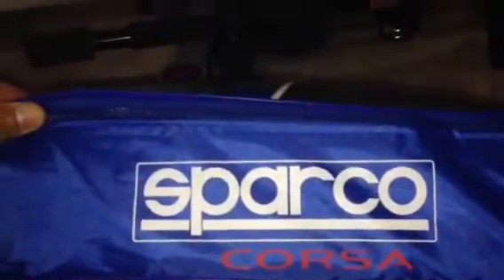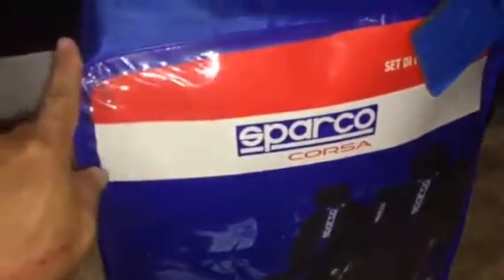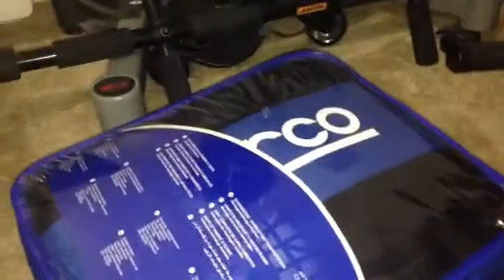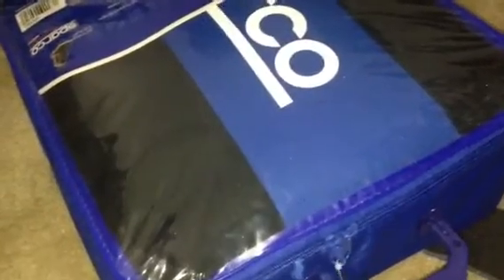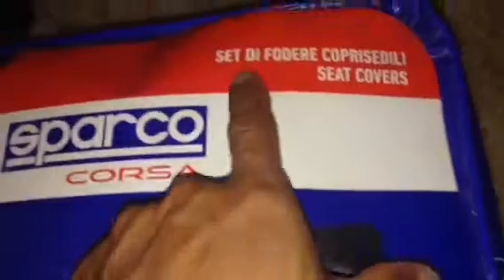Sparco seat cover unboxing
I bought this from groupon it's a good deal for $55 and plus I get a cash back I will install this to my mustang 04 very good materials 100'/, polyester with foam